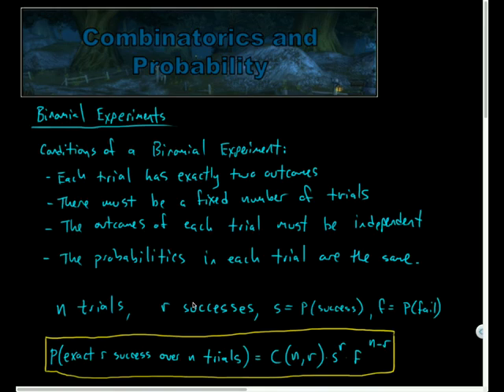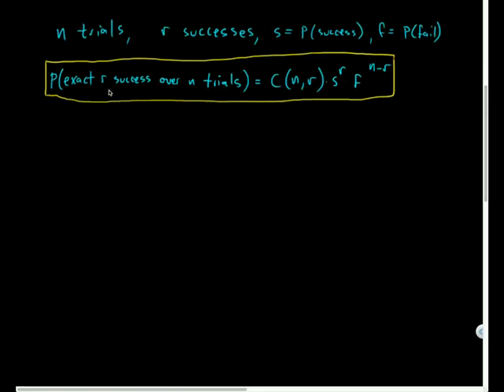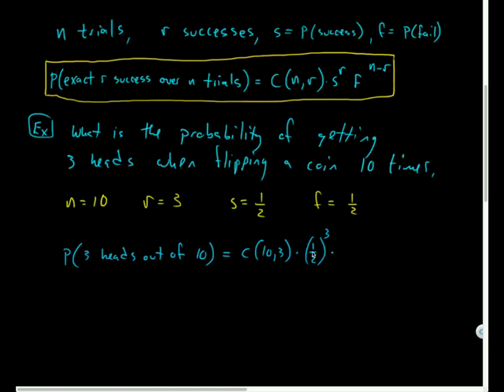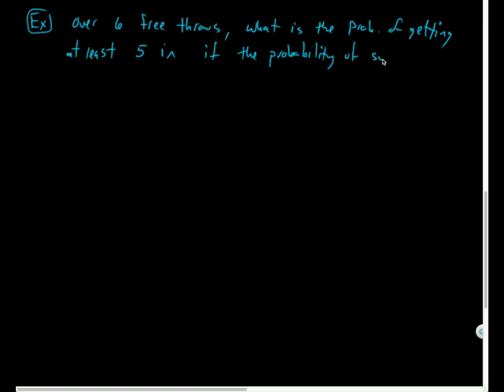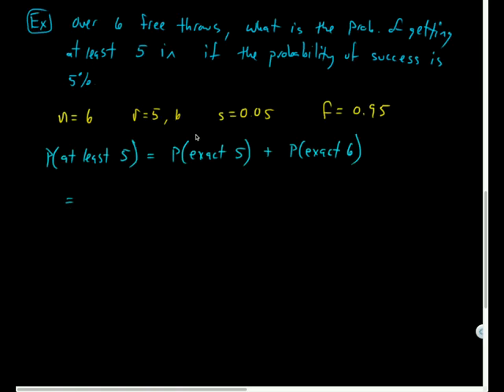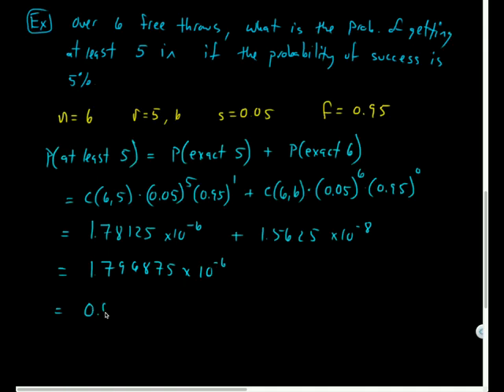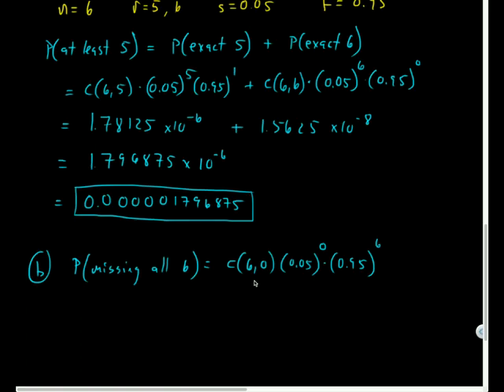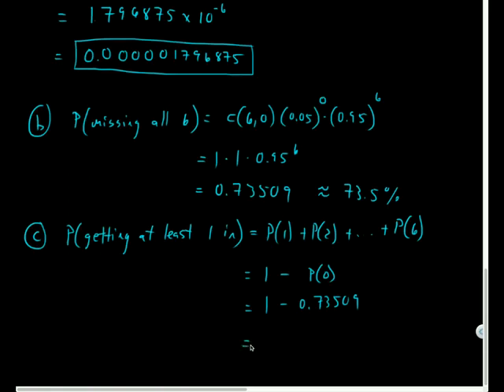Binomial Experiments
Calculating probabilities of multiple trials of the same event.